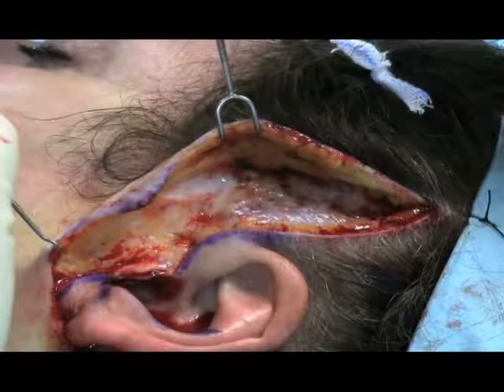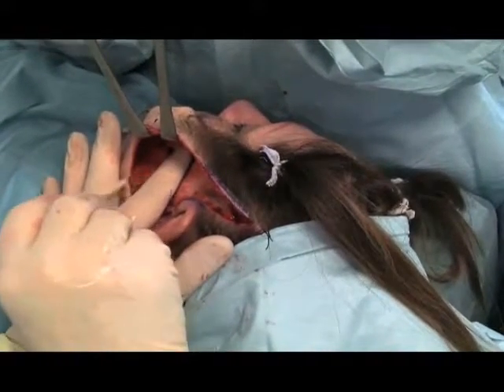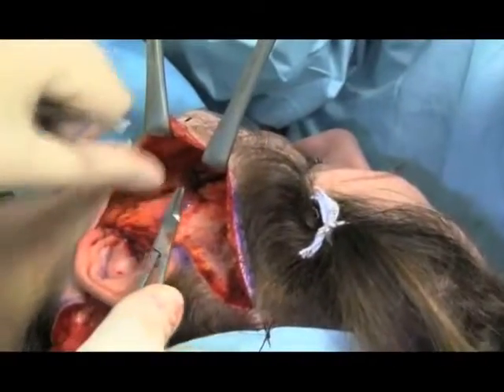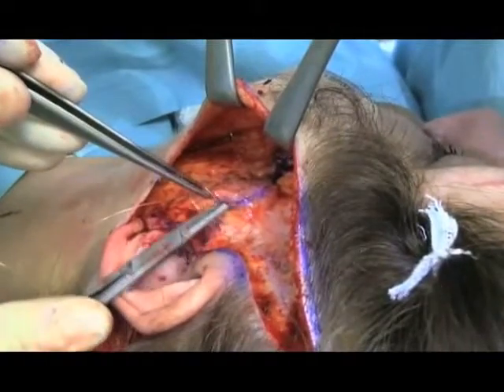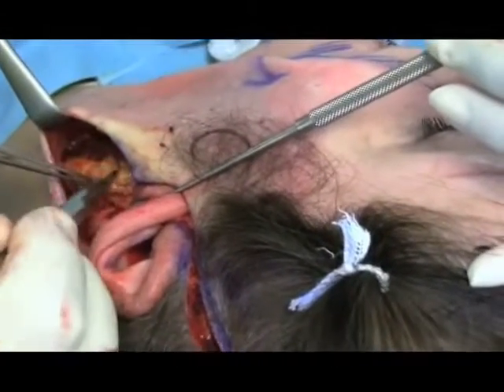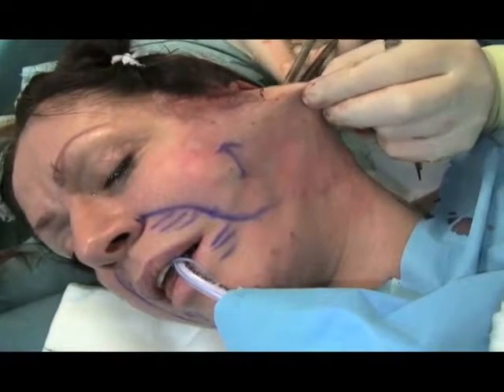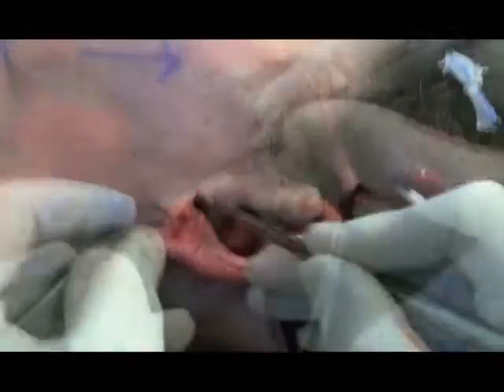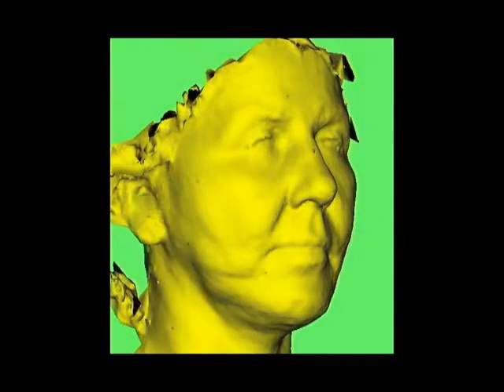Platysmal Fat Grafting with Facelift | Dr Junaid Ahmad Plastic Surgeon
Fat grafting is a procedure in which body fats are re distributed. Fats usually taken from belly and distributed on face.
Facelift is another procedure for dace rejuvenation